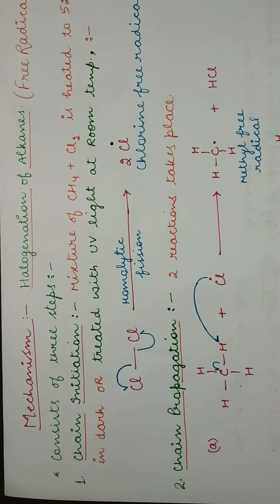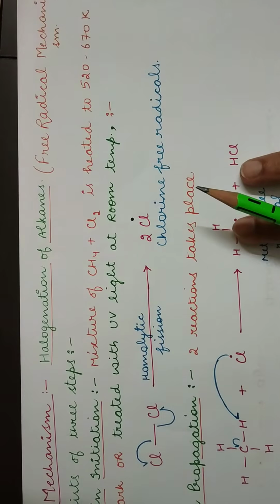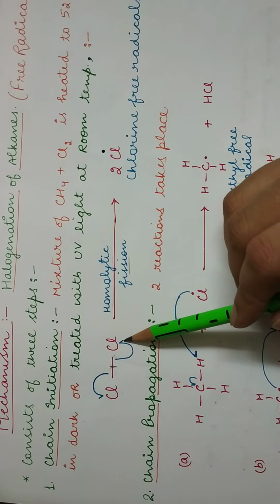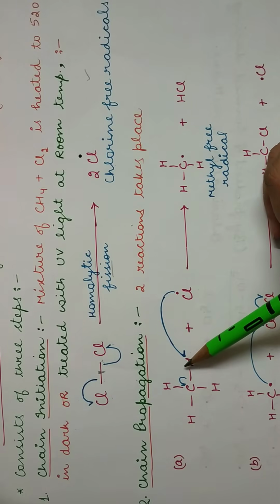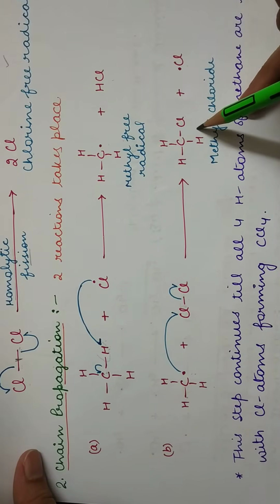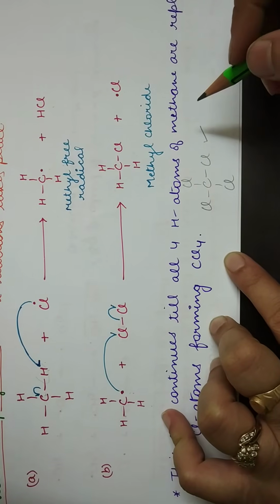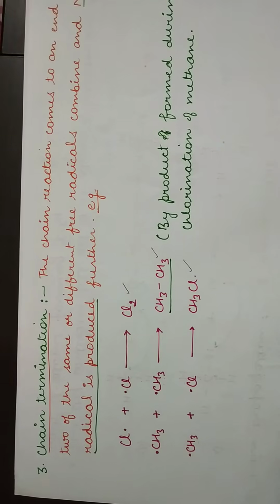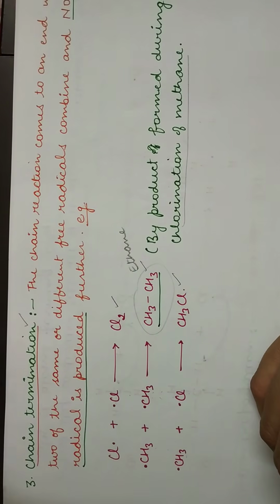IMPORTANT NOTES on mechanism of HALOGENATION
Detailed explanation of mechanism of halogenation of alkanes and few conceptual questions related to that also explained.